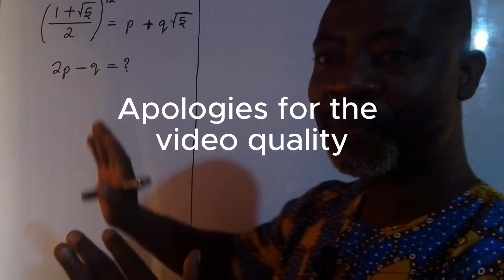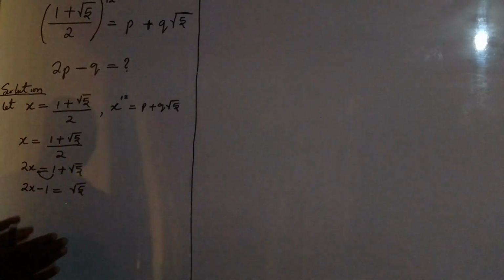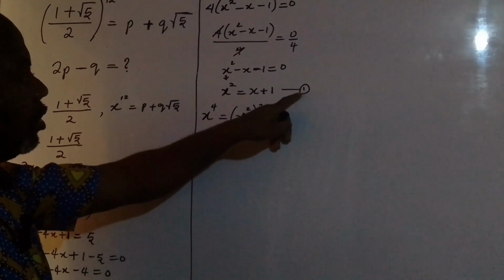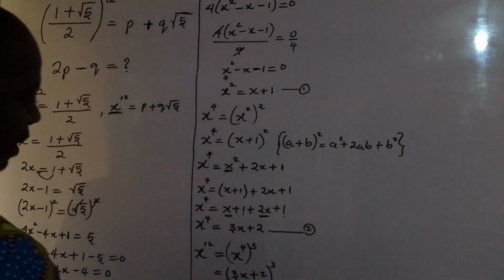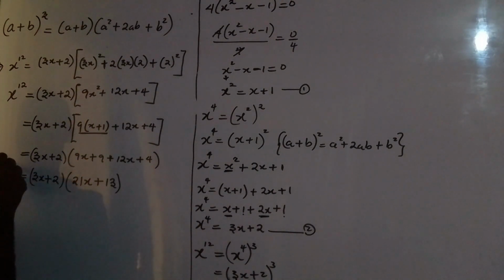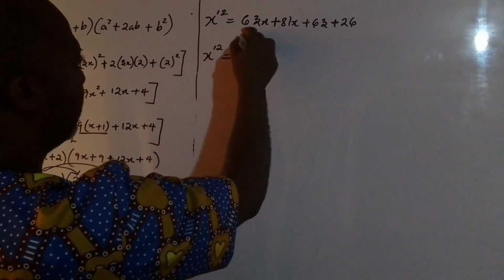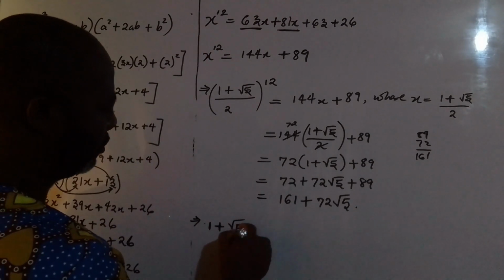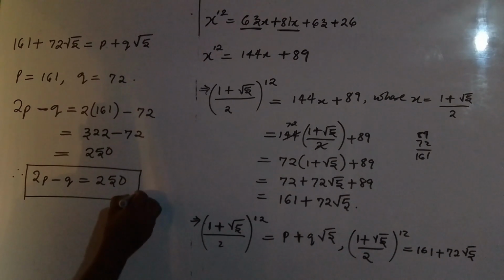Solving A Golden Ratio Equation Challenge | Math Olympiad Preparation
Get ready to flex your brain muscles in this exciting episode of the "Golden Ratio Challenge: Math Olympiad Edition"!

In today's video, I tackle a mind-bending 3rd-degree equation involving the elusive golden ratio, bringing you a step-by-step solution that involves precalculus, factoring by grouping, and even a touch of synthetic division!

We delve into the equation (1 + √5)/2 = p + q√5, and the challenge is to find the value of 2p - q. Watch closely as I break down the problem, utilizing golden ratio math principles to guide us through the intricacies of this mathematical puzzle.

Whether you're a seasoned math Olympian or just love a good brain teaser, this video is packed with insights that will sharpen your problem-solving skills. As we navigate the twists and turns of the golden ratio equation, you'll gain a deeper understanding of the math behind it all.

So, grab your pen and paper, and let's embark on this journey together!

And hey, if you haven't already, check out Brian McLogan's channel for more fantastic math content!
Let's unlock the secrets of the golden ratio together and elevate our math game to new heights!